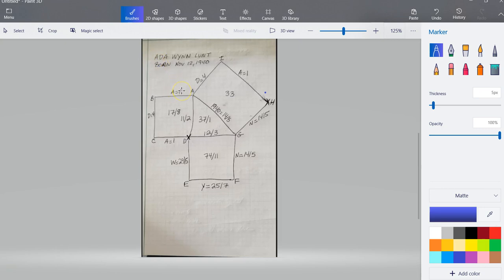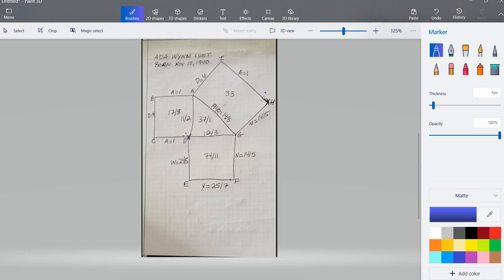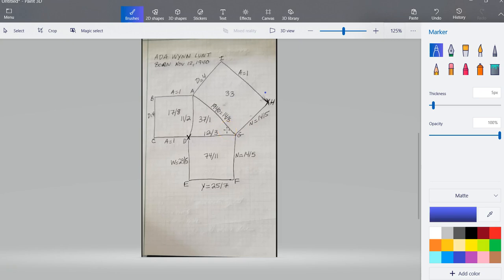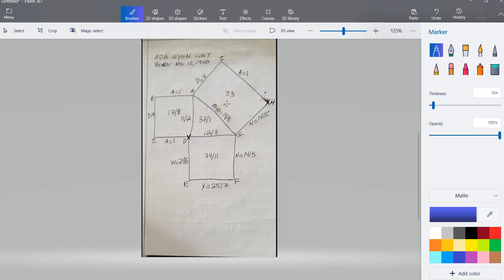EXAMPLE OF DIVINE TRIANGLE WITH A PERSON'S NAME. Evolving spiritually Numerology.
EXAMPLE OF DIVINE TRIANGLE WITH A PERSON'S NAME. Divine Triangle explained.